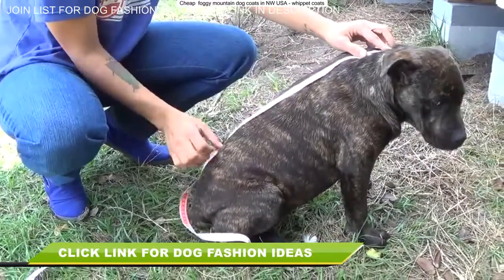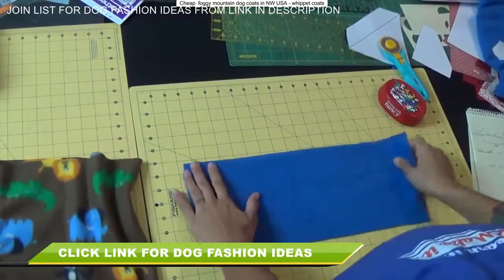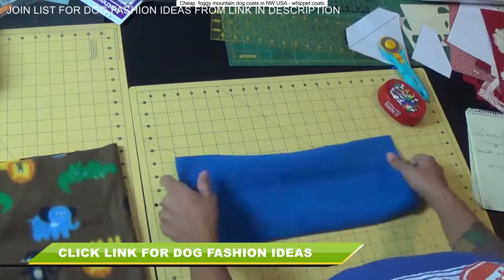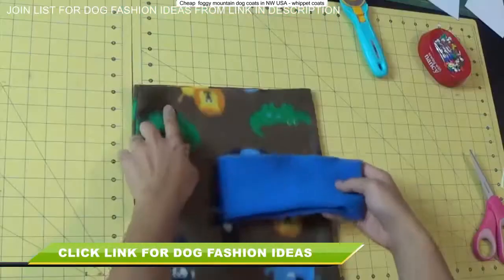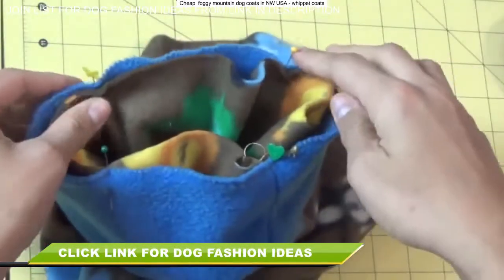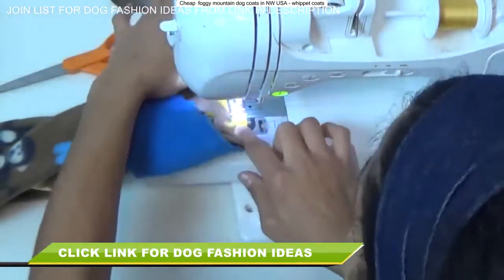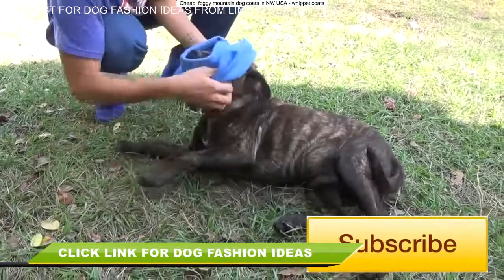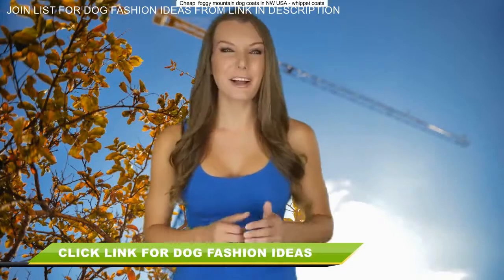Cheap foggy mountain dog coats in NW USA - the star ⭐ family collection: reveal & swatches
Cheap  foggy mountain dog coats in NW USA - the star ⭐ family collection: reveal & swatches | jeffree star cosmetics

Photo 2 of 6 for Foggy Mountain Dog Coats - New Market, MD.

Foggy Mountain Dog Coats, New Market, MD address, Foggy Mountain Dog Coats reviews and opening times. Why is my dog aggressive on walks; caring for a new puppy; karma dog training houston reviews; dogs and cats veterinary; how to potty train a dog on a pad; foggy mountain dog coats ebay. The episode features cultural references to songs such as "foggy mountain breakdown" and "celebration"  as well as a reference to the 1963 film the nutty professor.
Does Waterproof Dog Coats Really Works - Top 5 Best Dog Coats For Winter Or Rain.
1 review of Foggy Mountain Dog Coats "We have.
Mobile dog grooming nj morris county; foggy mountain dog coats uk; como pasar 921 pet rescue; dog barking while crate training; can you train a dog at any age; dog day care dubai jlt.

Includes Foggy Mountain Dog Coats Reviews, maps & directions to Foggy.

Does Waterproof Dog Coats Really Works - Heavy Weather Waterproof Dog Coat · Does Waterproof Dog Coats Really Works - Our Best Rated Warm, Dry Dog Rain Coat | Dogcoats.

Foggy mountain dog coats uk; 8 petal lotus origami. True Fit Dog Coats - Foggy Mountain Dog Coats-Special Breed Dog Coats, great dane, dachshund, whippet, italian greyhound, greyhound, ig, french bulldog, bulldog, basset. Keep your four legged friend warm this winter with Foggy Mountain Dog Coats.
Welcome to Foggy Mountain Dog Coats, the premier manufacturer of high-end dog coats made in the United States.